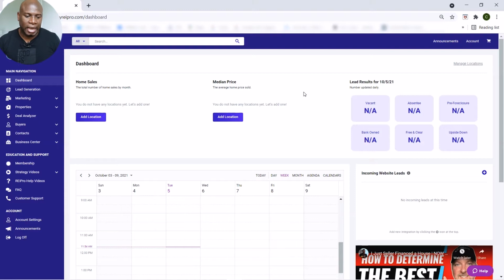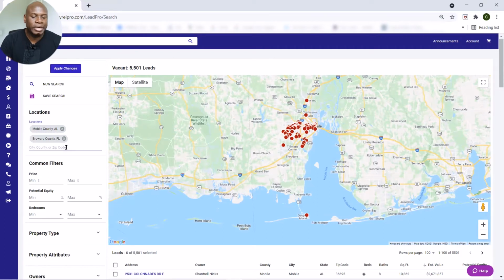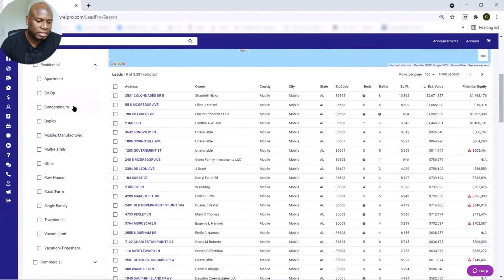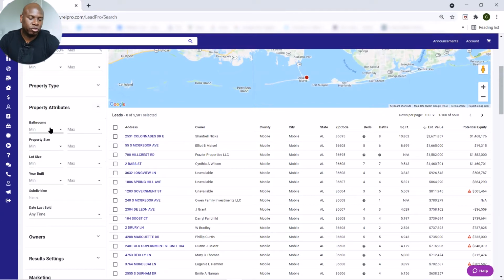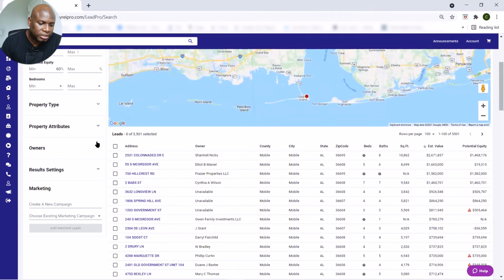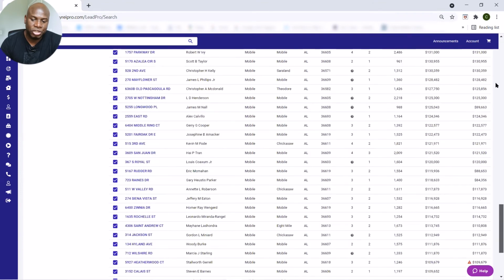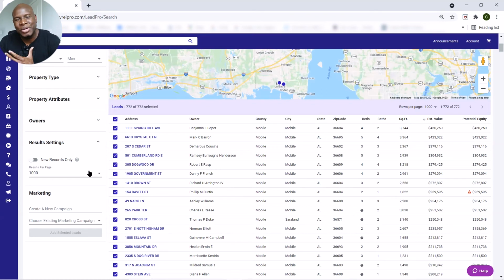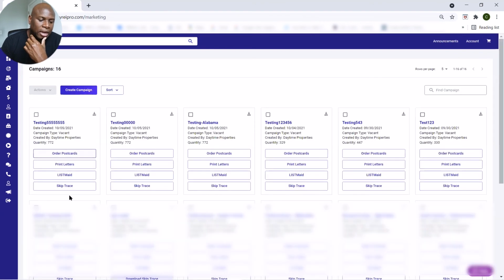Vacant List Generation - REIPro / 14 Day Free Trial in Description